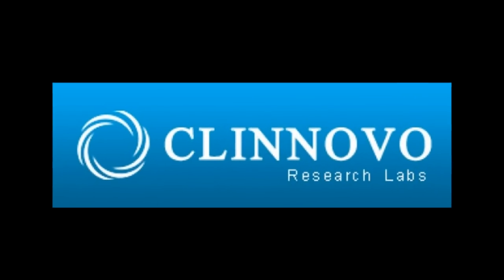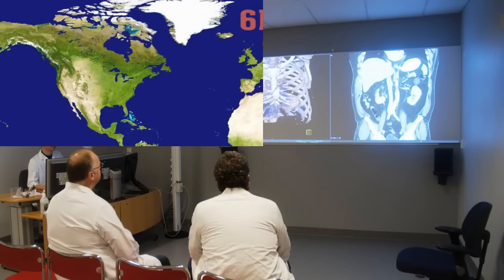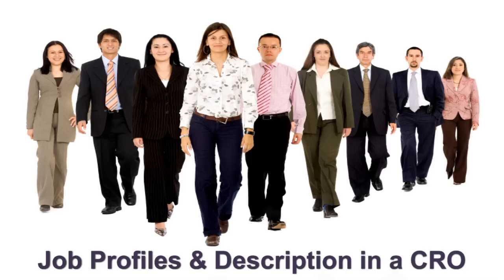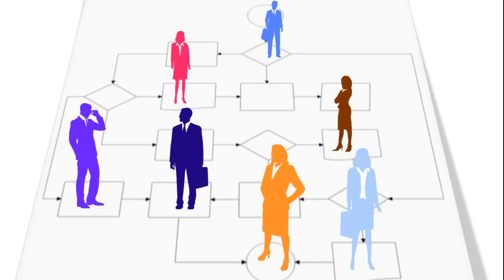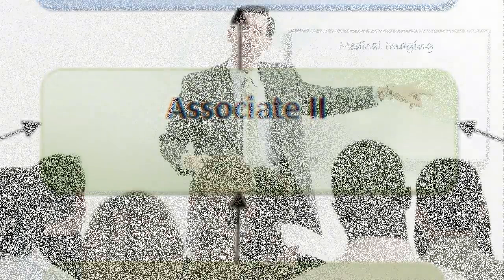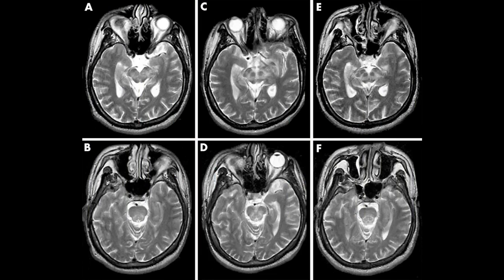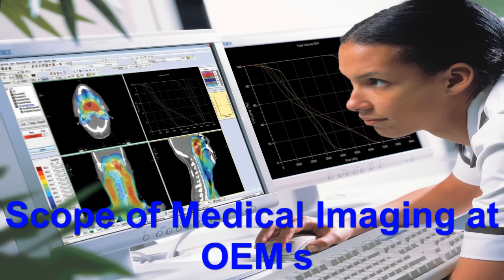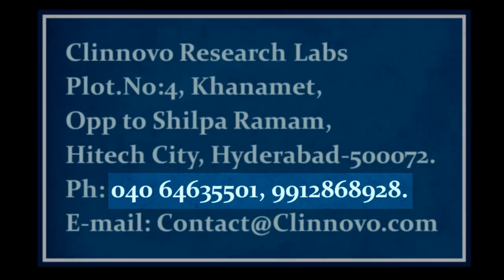Careers in Medical Imaging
Clinnovo Research Labs Pvt Ltd is a clinical innovation company focused on promoting use of medical informatics in clinical practice and patient care, conducting disease research and development of indigenous medical technology.